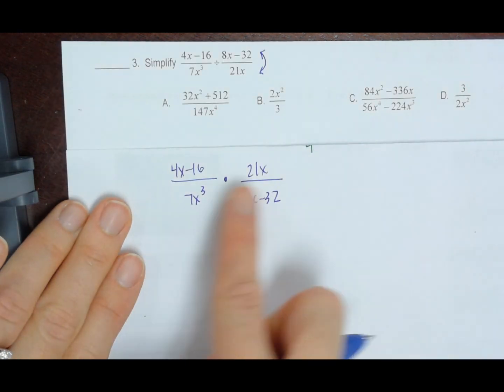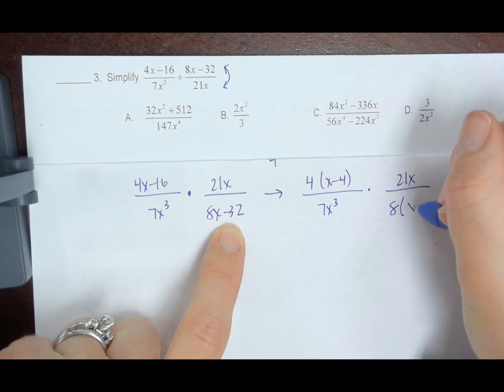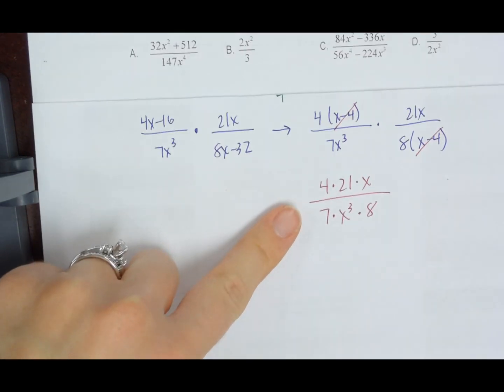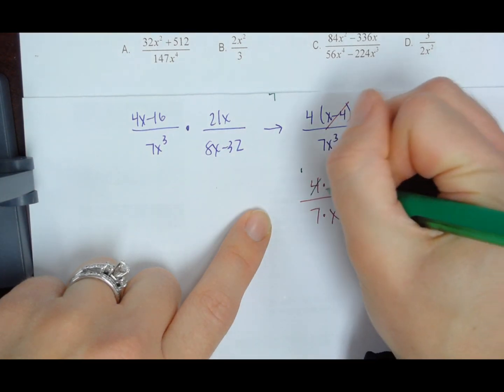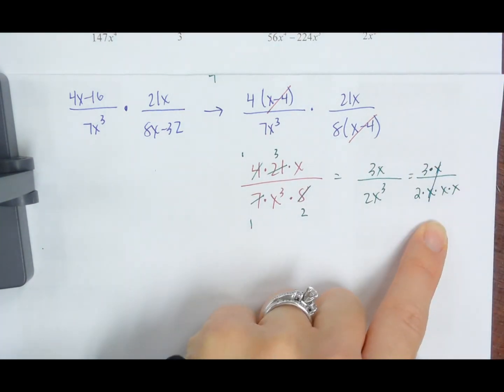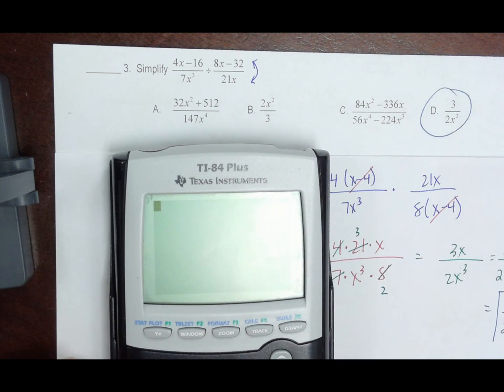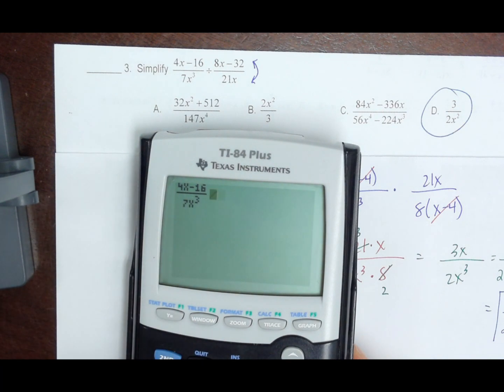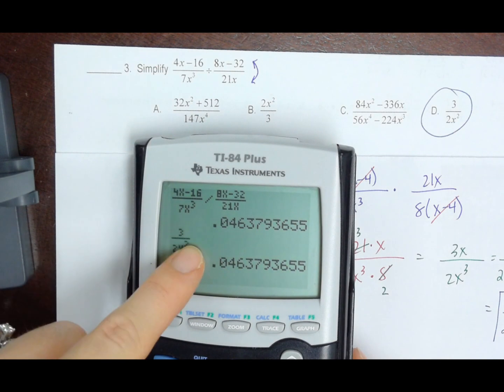Pre-Calc Unit 4 Review 3